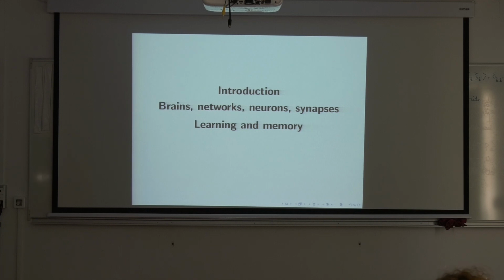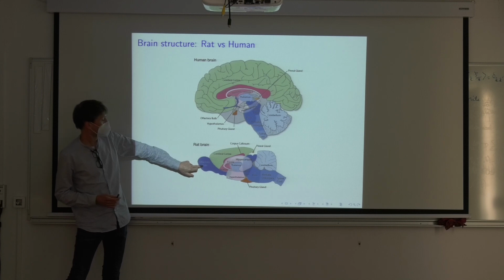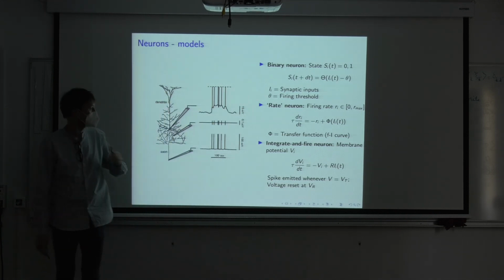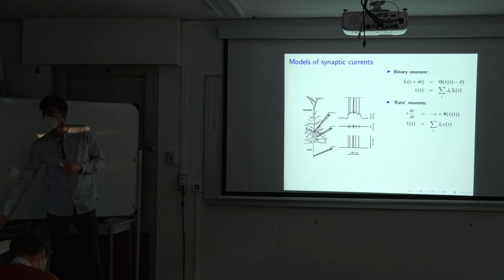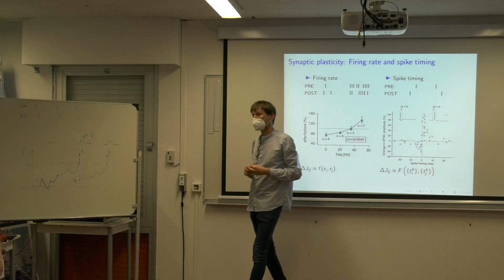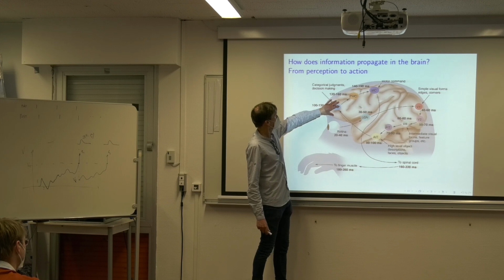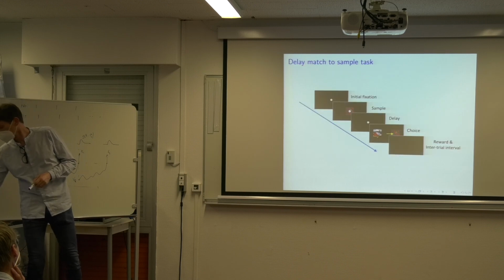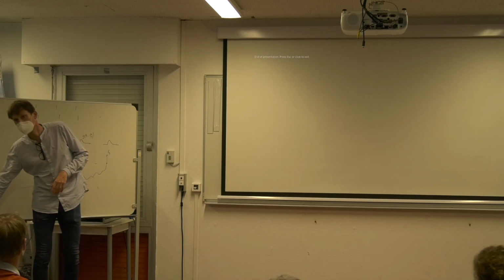Nicolas Brunel Lecture I Beg Rohu 2021